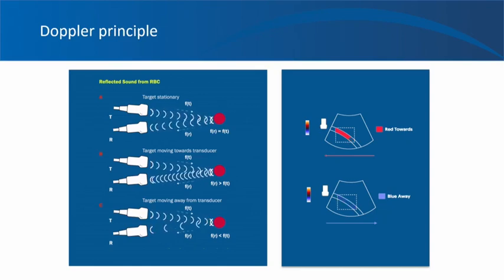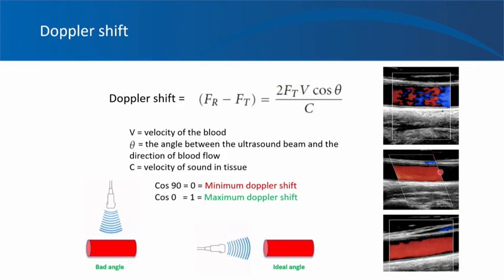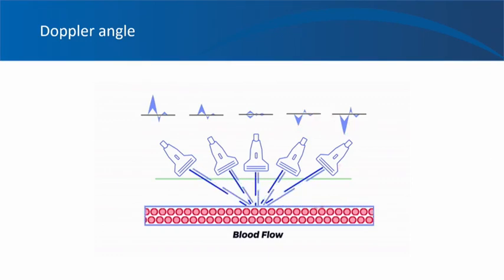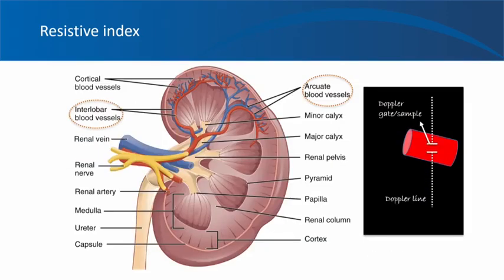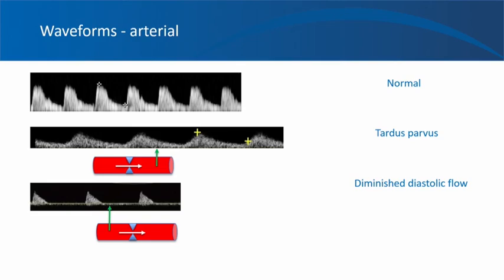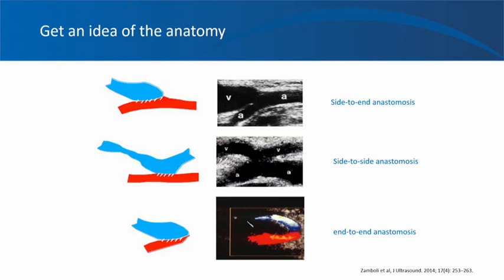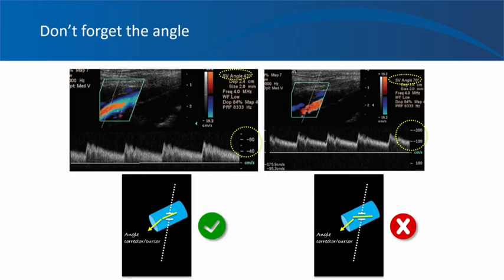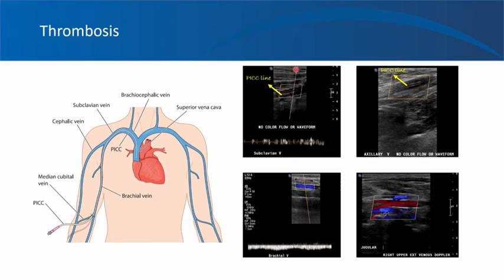Renal ultrasound video 9, University of Florida Nephrology, Introduction to Doppler ultrasonography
Dr. Koratala discusses the basics of Doppler ultrasonography and its applications pertinent to nephrology practice.